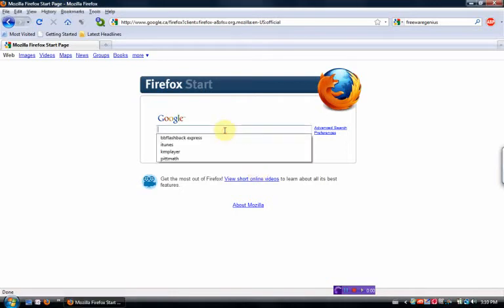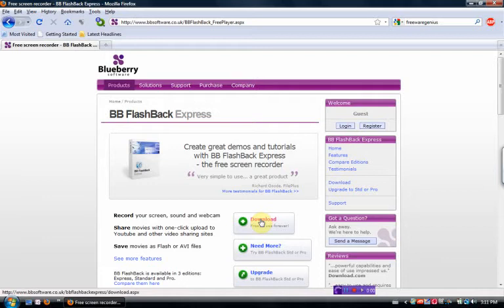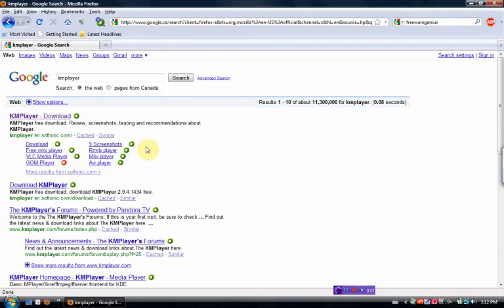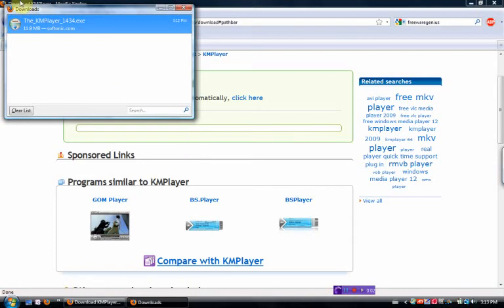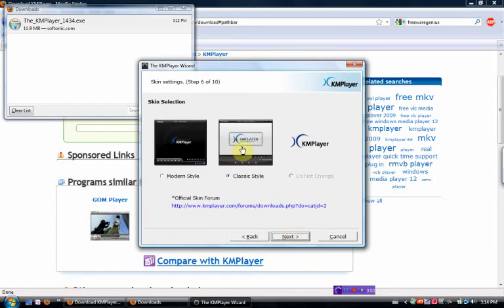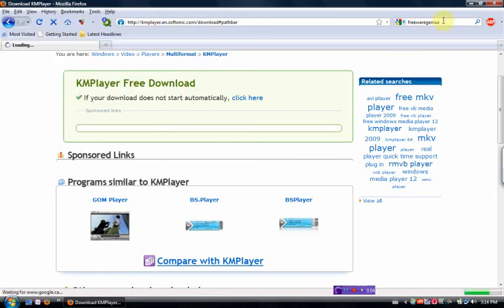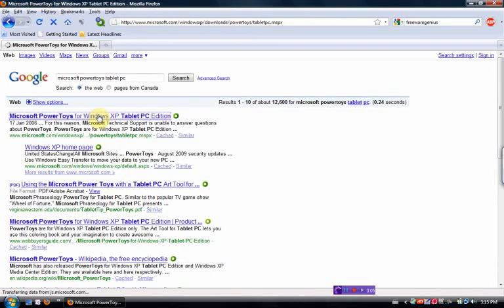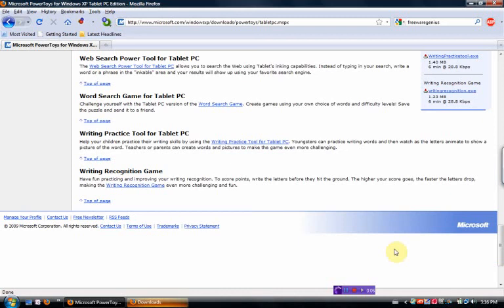Additional Software Recommendations for the Tablet PC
some additional software recommendations for the tablet pc